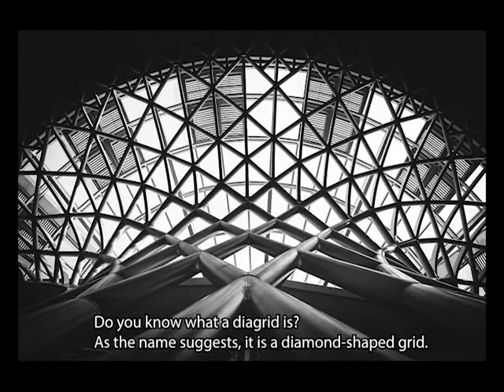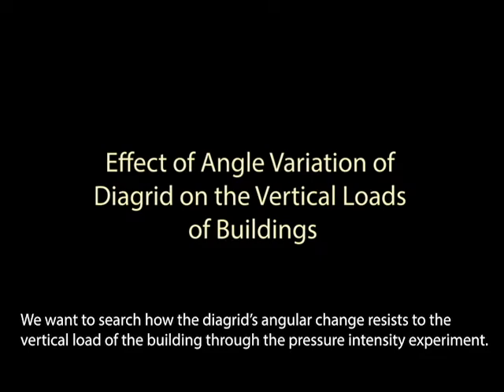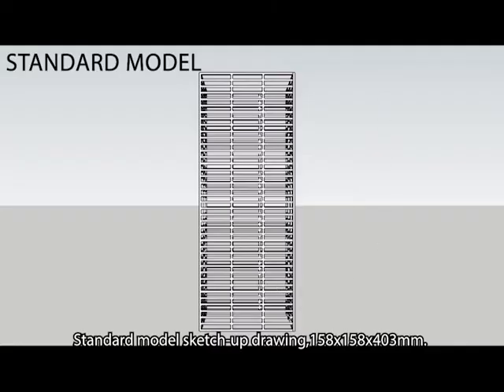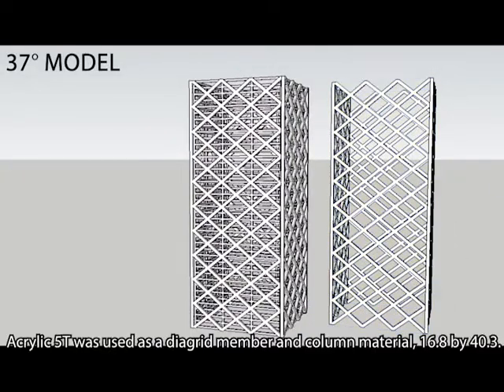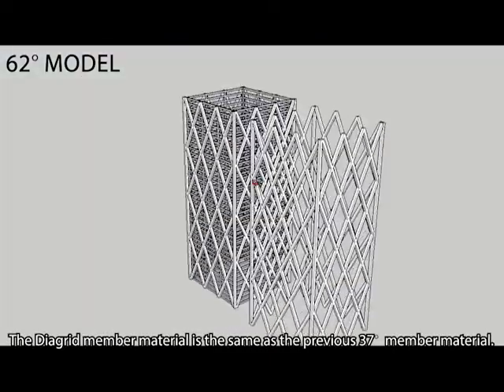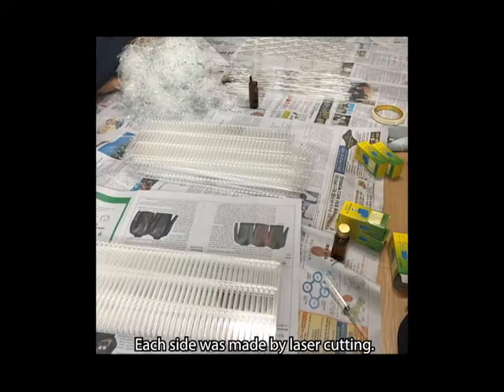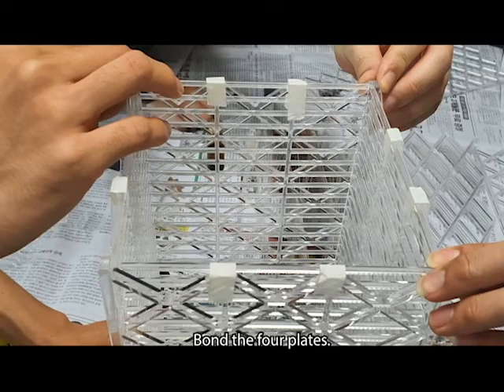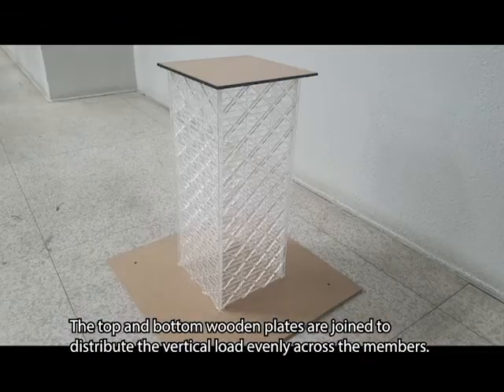Tall building｜Experiment on Load of DIAGRID by Angle_01 PLAN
This is a model plan in "Experiment on Load of DIAGRID by Angle".

Kyung Hee University, Departmant of Architectural Engineering, Tall building class(2019)